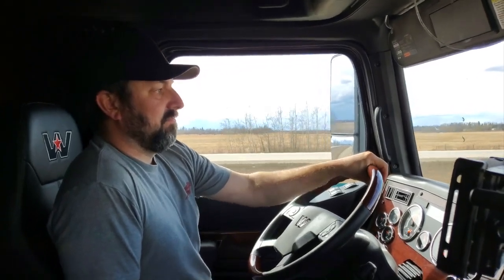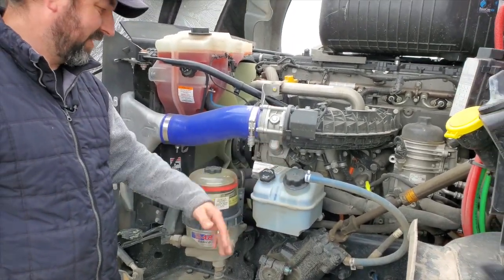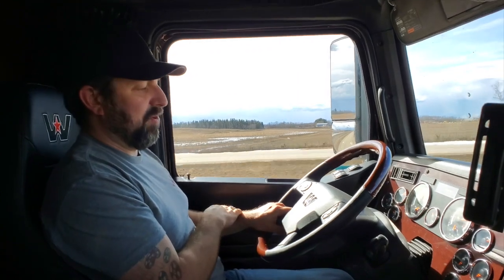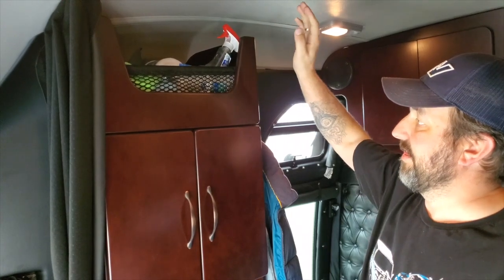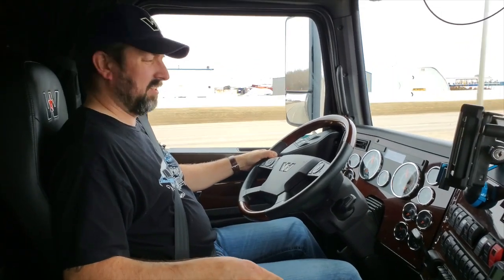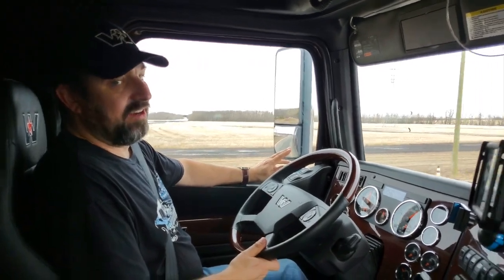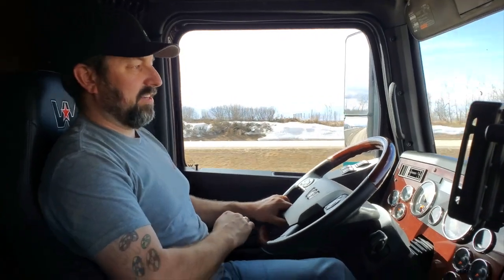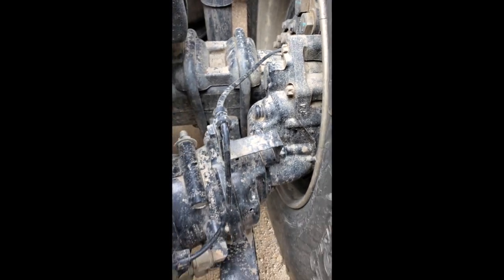Western Star 5700XE review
A thorough review of the Western Star 5700XE. After 3 months of living in and working with the truck I have a definitive list of what I like and don't like.